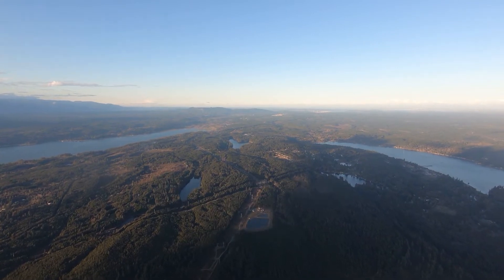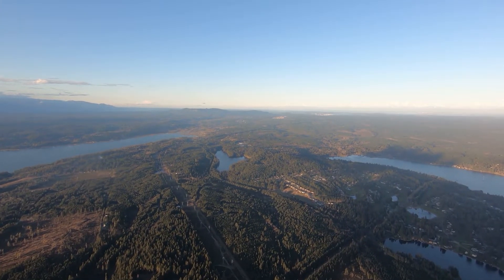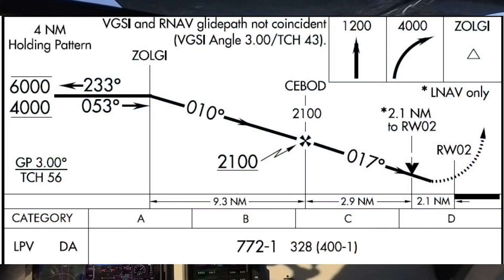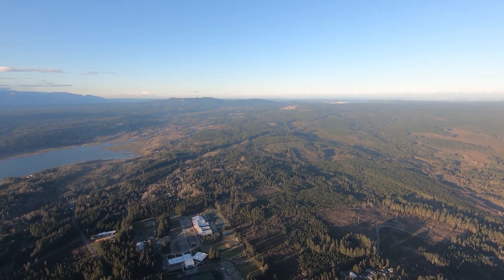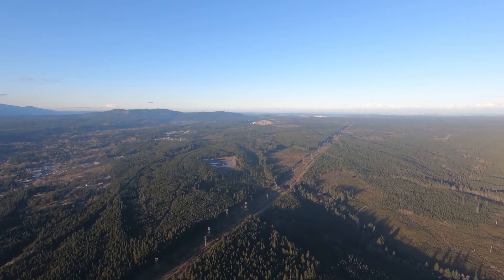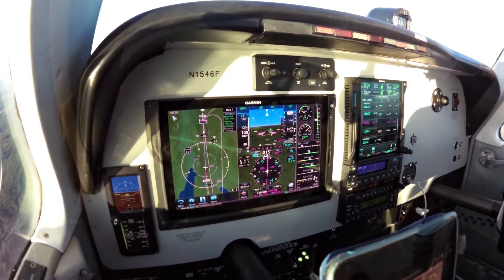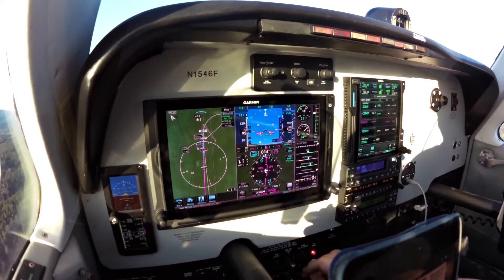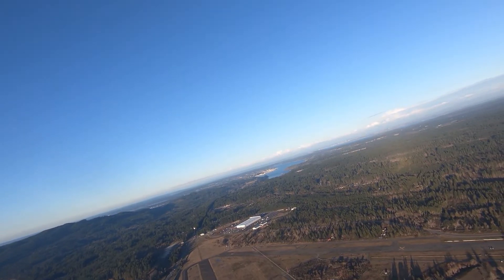Garmin GFC 600 Coupled Missed Approach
This 5-minute video shows the final approach segment of an RNAV (GPS) approach with the Garmin GFC 600 autopilot, a GTN 750Xi, and G500 TXi in my A36 Bonanza. This combination is capable of flying fully coupled approaches, including the missed approach. At the DA on this approach, which provides LPV minimums, I pushed the Go-Around button above the throttle, and the autopilot, which had been tracking both lateral and vertical guidance, commanded a pitch up to 7 degrees, wings level for the initial climb. I just added power, retracted flaps and landing gear, and opened the cowl flaps. I then switched the autopilot to heading and indicated airspeed hold modes to fly a VFR turn away from the airport. If I had instead changed to NAV mode, the GFC 600 would have joined the charted missed approach track to the holding fix.

This capability greatly reduces pilot workload during a critical phase of flight, especially when flying approaches to published minimums. You don't have to disengage and then re-engage the autopilot. But you must remember to select the appropriate autopilot modes to fly the charted legs of the miss, and, of course, you must always fly the airplane first--setting climb power, retracting flaps and landing gear, and so forth. We don't (yet) have autothrottles in single-engine piston aircraft.